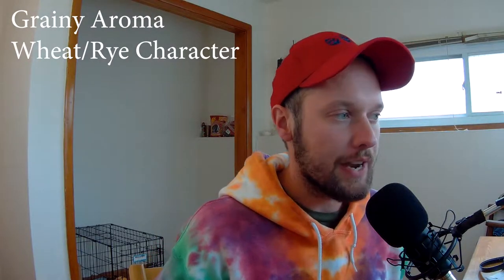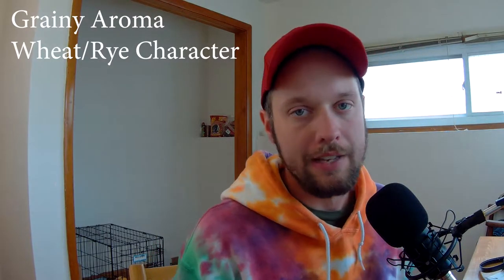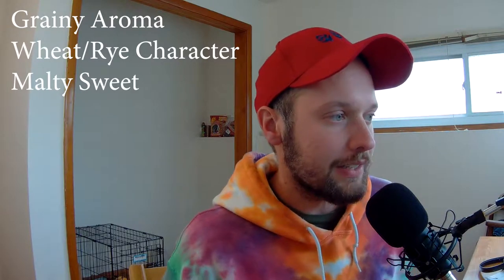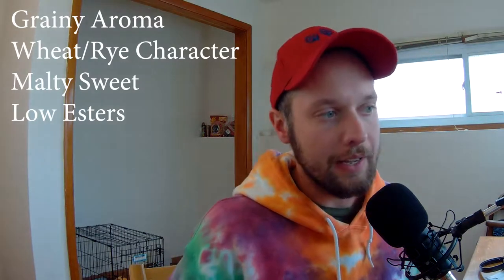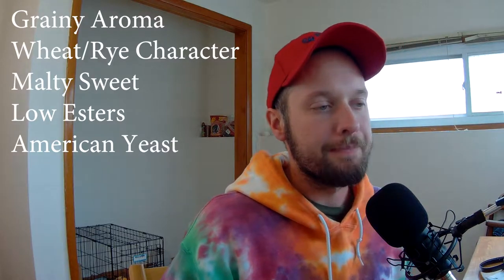Short Fuse Beer Review | Rye Bob Beer Review Part 01 - Style Guidelines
In the Short Fuse Beer review, Jay tries a brewery that is completely new to him, Short Fuse Brewing Company from Schiller Park, IL. Short Fuse is a brewery that has not been around for very long, but they have already produced a bunch of beers with interesting names. Golden Shower Blonde, Pistol Whip pilsner, and Butternut Touch My Squash are just a few names that Short Fuse has come up with.

Schiller Park, IL may not be known to many people, but this brewery sits between Chicago and O’Hare airport.

This Short Fuse Beer review goes over American Wheat beer and American Rye beers. In previous versions of the BJCP Style Guidelines these two beers were paired in a similar category. American Rye Beers are a version of American Ale that has a moderate grainy character and some malty sweetness. Rye flavor usually shows itself in a spicy character, or even like pumpernickel. While Rye ales are sometimes made like west coast India Pale Ales, the average rye beer should simply be easy drinking. Hop flavor can be there, but should be minimal.

In Part 1, I go over the BJCP style guidelines for American Rye Beers. Here’s a link to the 2008 version of the BJCP style guidelines

Here’s a link to the 2015 Guidlines, page 66 has the “Alternative Fermentables” info

Throw me some Crypto!
BTC: 1MVqqHogT7XYXUjKaaRQ82trUPSccHdwHw

BCH: 18THGgfSDhDsVMFajU1YzMt4ANpWPuanht

ETH: 0x511c4e1472Ac027549c5fa110e7d1ba8b035cE4B

LTC: LPQeREbJJAtGgyRuM53fTMrKJoUwn8hEUN

RaiBlocks: xrb_1ykfho6k7e3gm9jjb3r5pqawg9jpagytg6wzanwax4mtiwgh71jsyj4kdwus